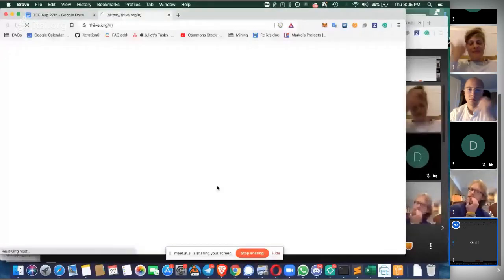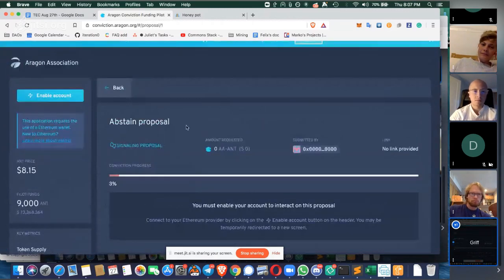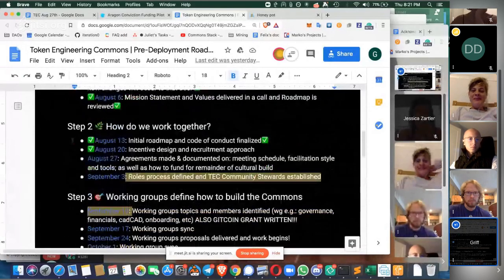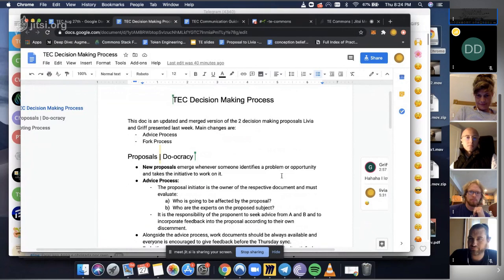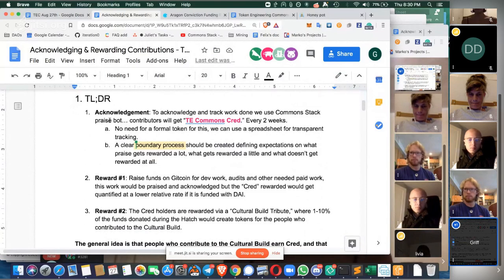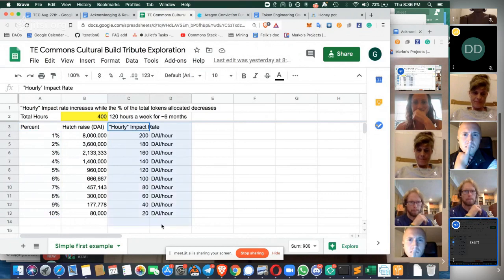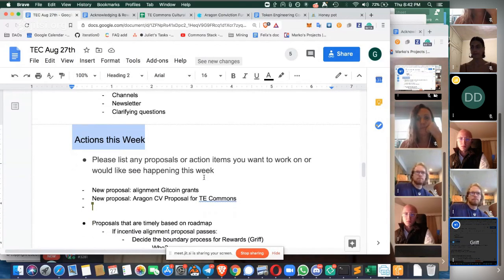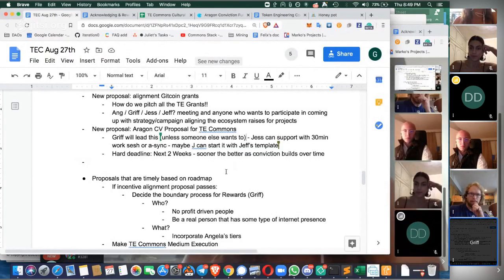Incentives, Decision-Making, Communications - TE Commons